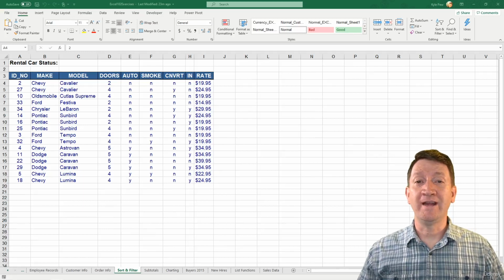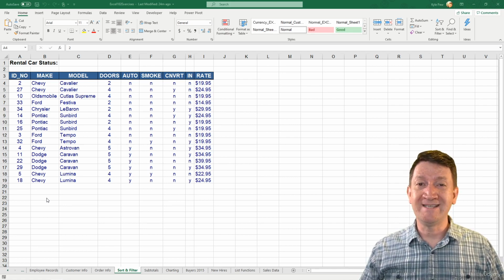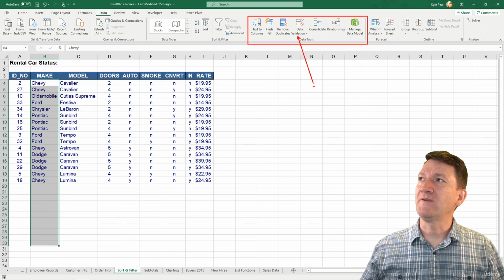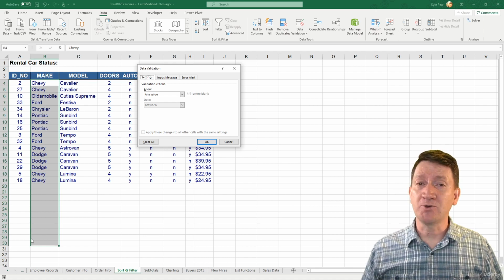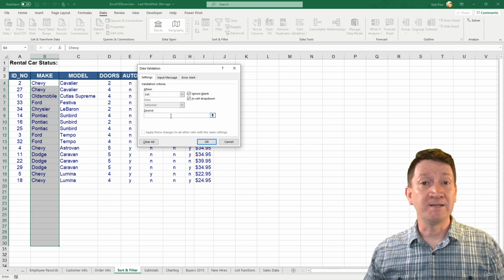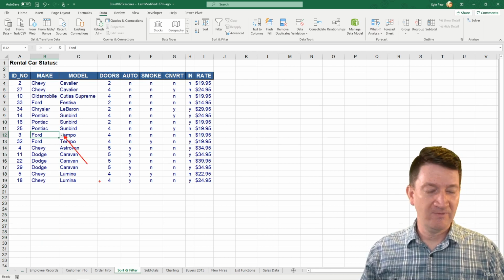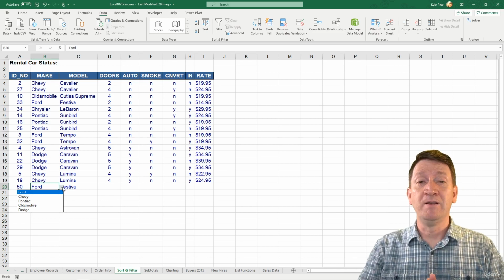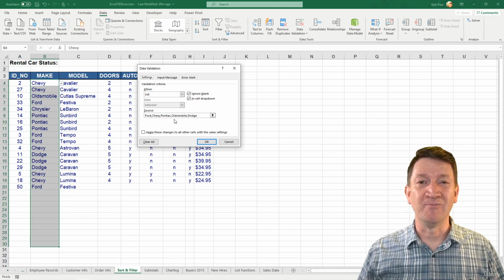Creating an Excel Data Validation List - Excel Data Validation